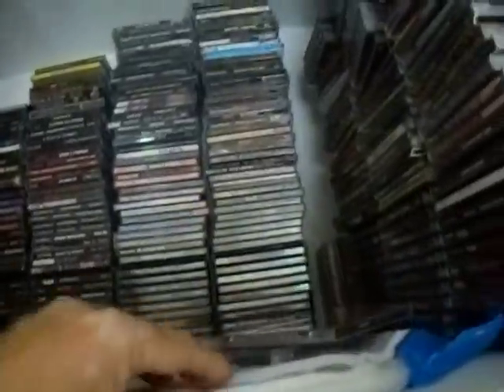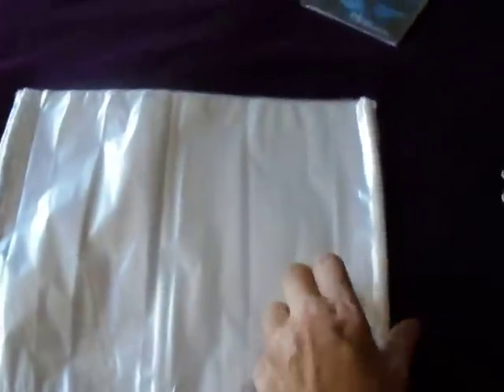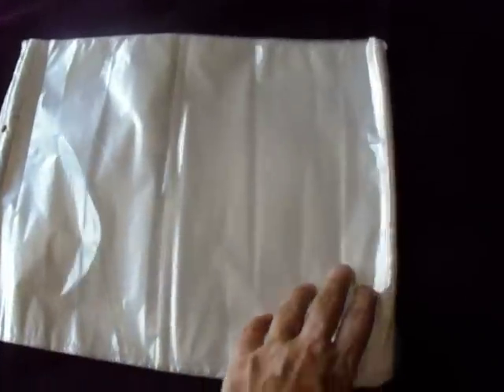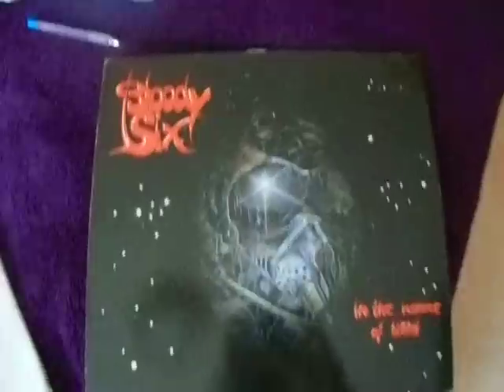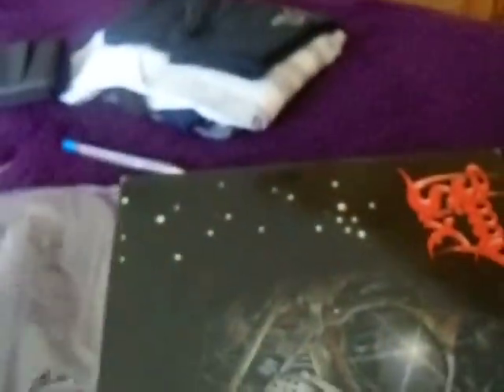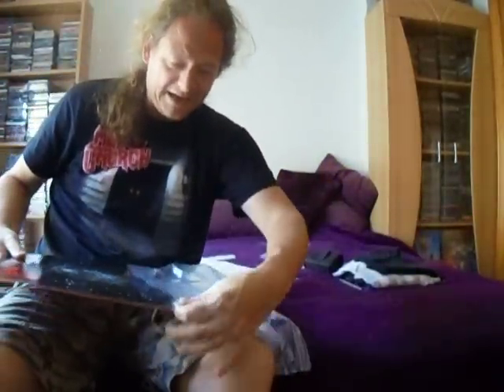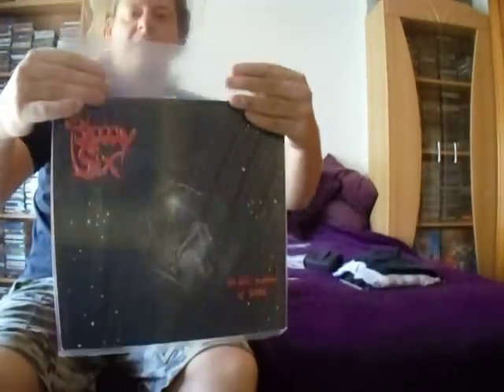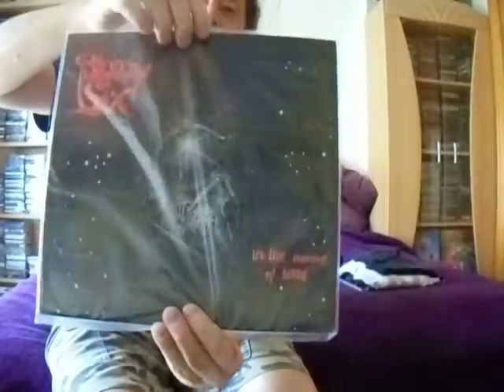How to make your own PLASTIC SLEEVES for vinyl.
In this video i show in a couple of seconds how to make your own plastic sleeves for vinyl.